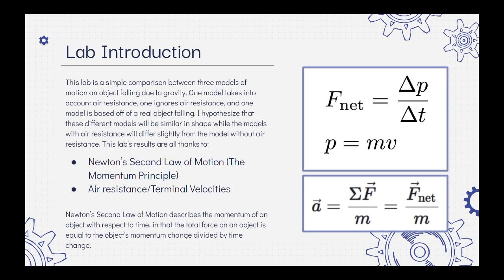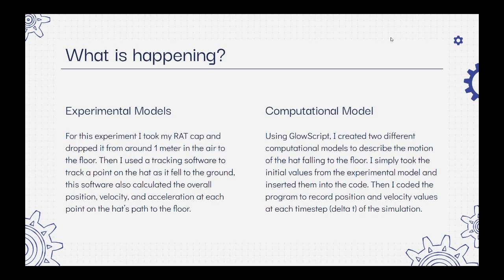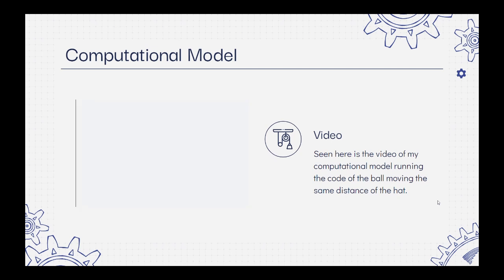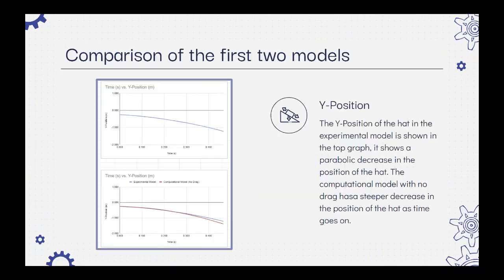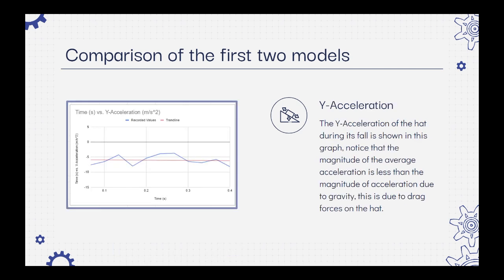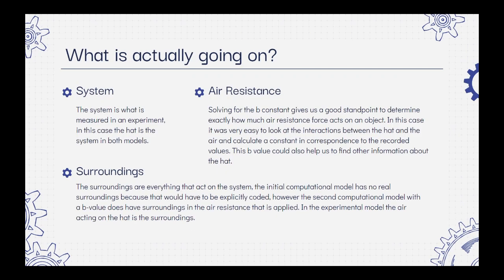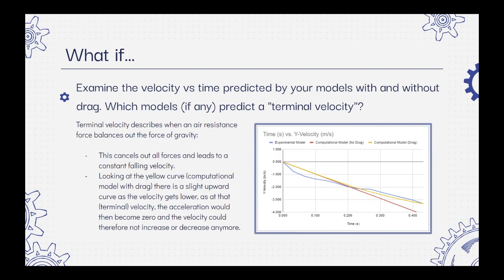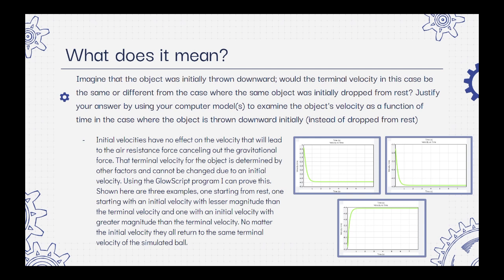PHYS2211 Jacob D Lab 2: Motion of a Falling Object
Jacob Domingues